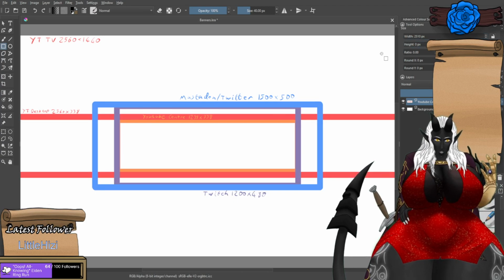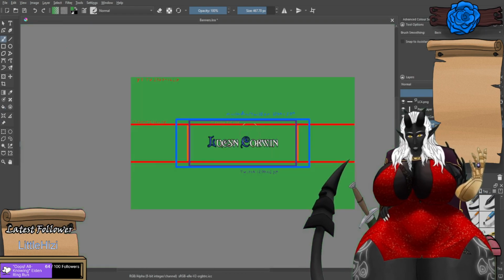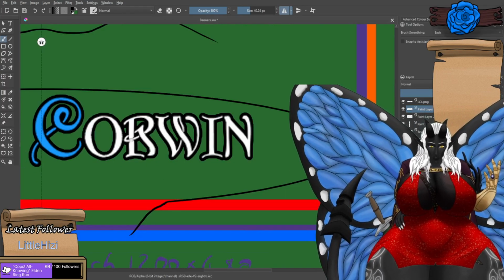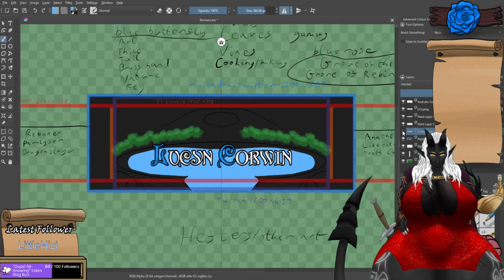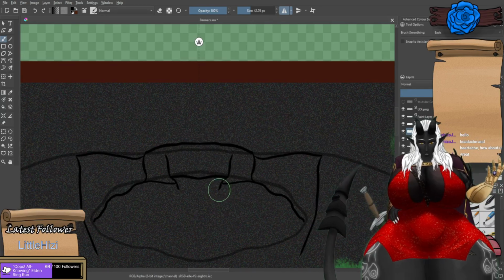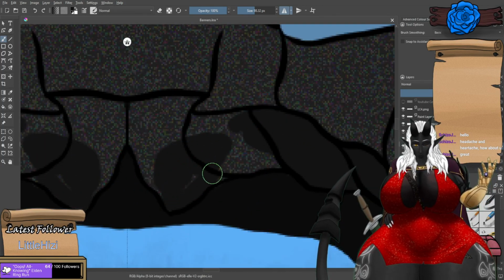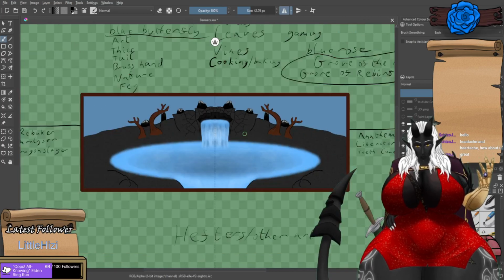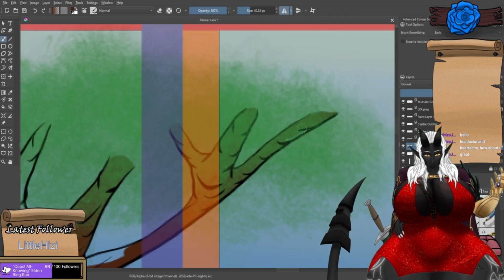Designing five Social Media Banners Art VoD 21.10.23